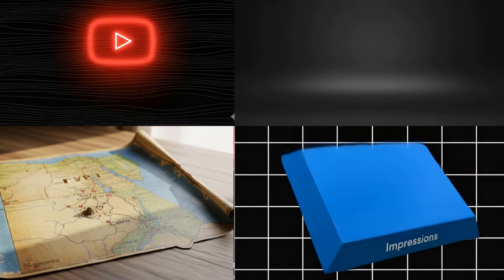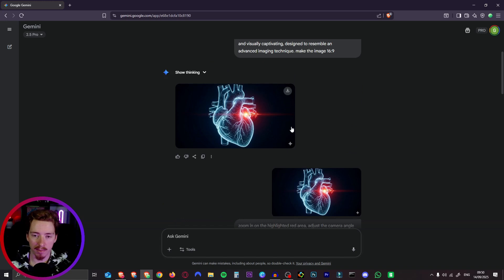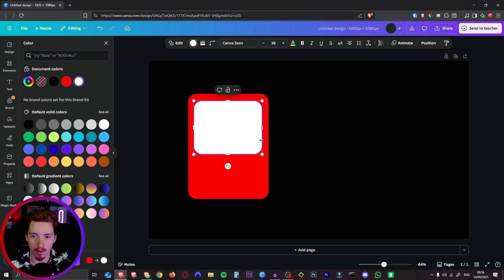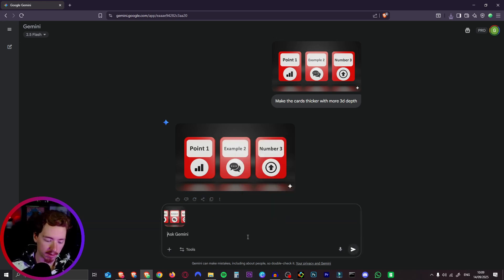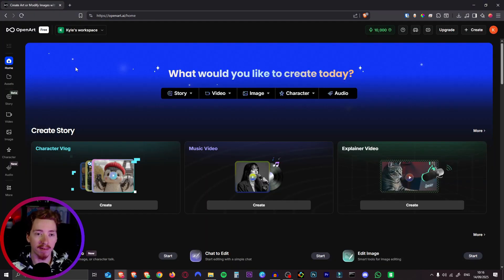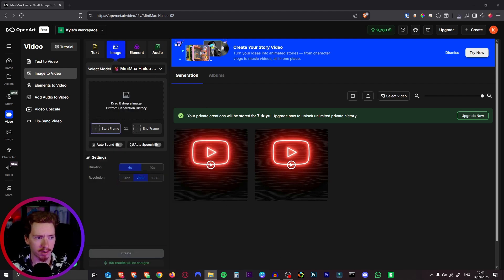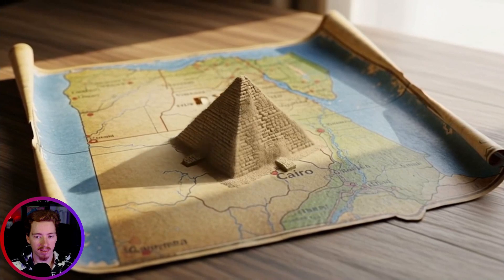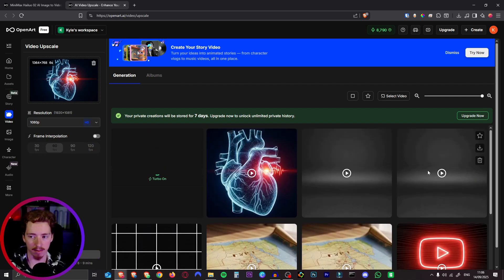Nano Banana AI Makes Motion Graphics EASY! (You Won't Believe This)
Google Gemini Nano Banana just revolutionized ai motion graphics and ai video editing. (all video resources are in there)

Ready to create jaw-dropping visuals with AI? I’ll walk you step-by-step through Gemini Nano Banana’s motion graphics capabilities, showing you how to turn simple images into high-quality, fancy animations that look like a pro made them. Whether you’re a beginner or a seasoned Adobe After Effects creator, this tutorial will help you master the latest AI video editing tricks and stand out from the crowd.

Timestamps:
00:00 - AI Motion Graphics Intro
00:26 - Creating Images
02:39 - Upgrading Simple Designs to polished 3d graphics
05:06 - Removing watermarks
06:02 - Animating The Images
07:55 - Get Most AI Tools for FREE
08:48 - Animating Continued
11:05 - Outro